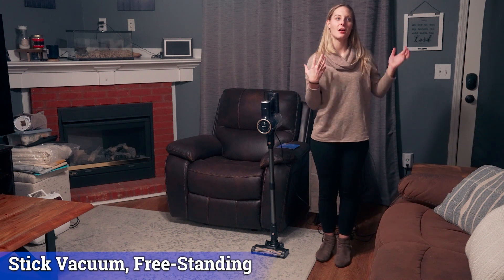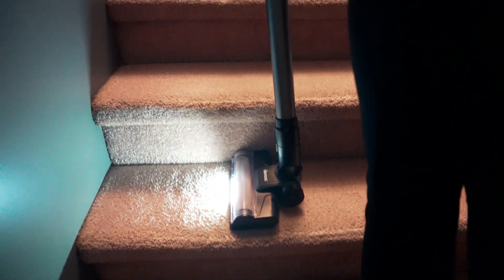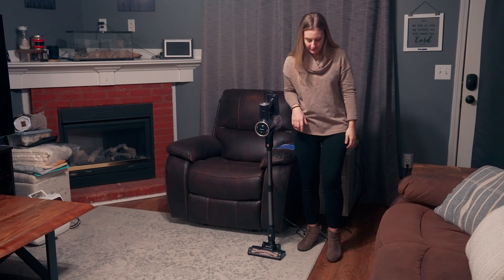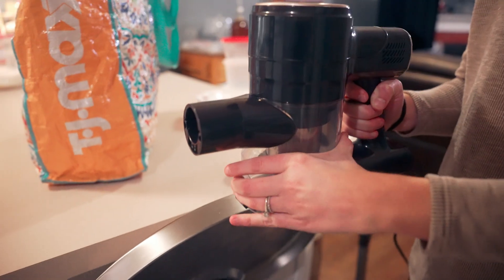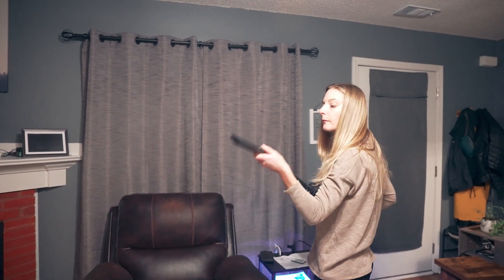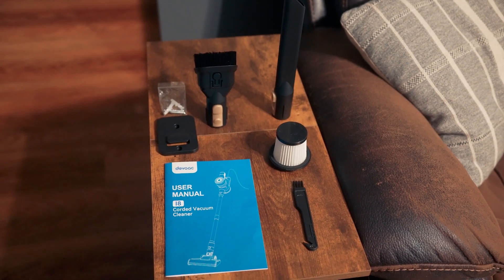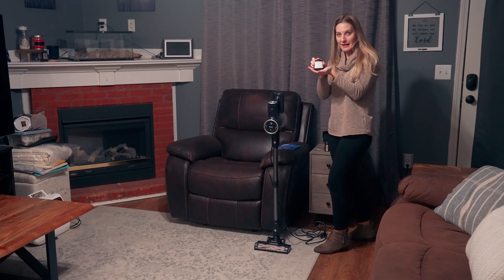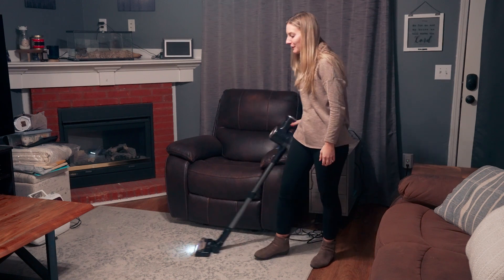Powerful Lightweight Handheld Vacuum!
6 in 1 Multi-function Vacuum: With an upgraded motorized floor brush, long crevice, and 2-in-1 brush, the pet hair vacuum cleaner can be quickly converted into a portable handheld vacuum or a corded stick vacuum lightweight. These accessories help clean up debris in the hard-to-reach place. The retractable metal tube is perfect for cleaning pet hair on the curtains or ceiling. The wall mount effectively holds the corded vacuum cleaner and saves